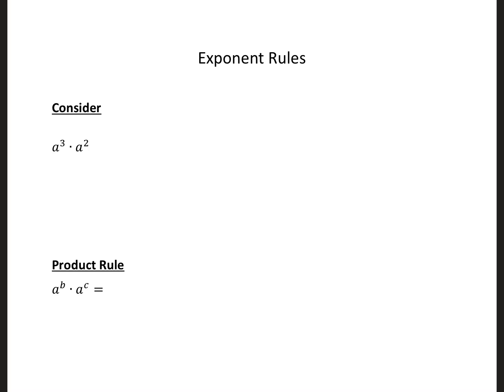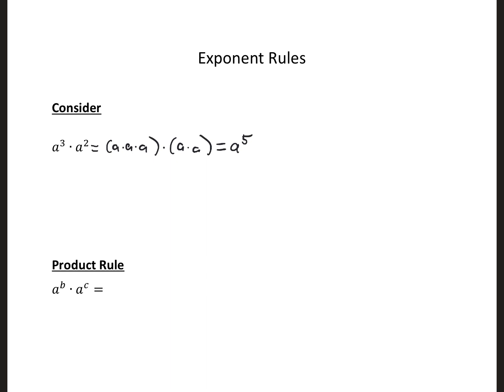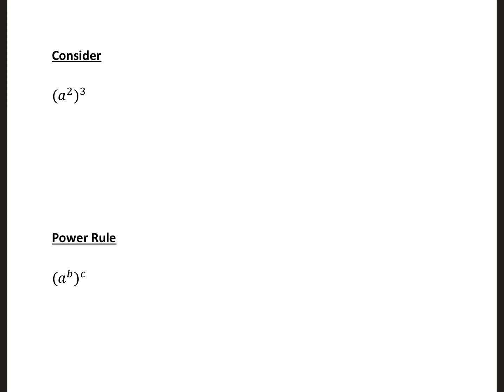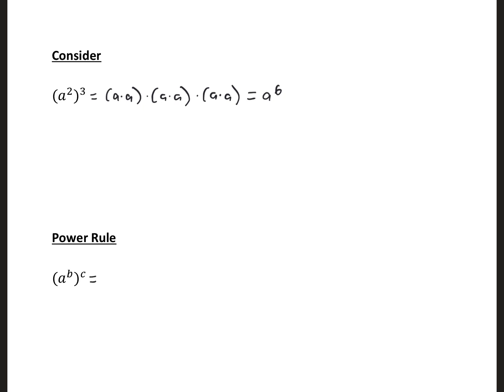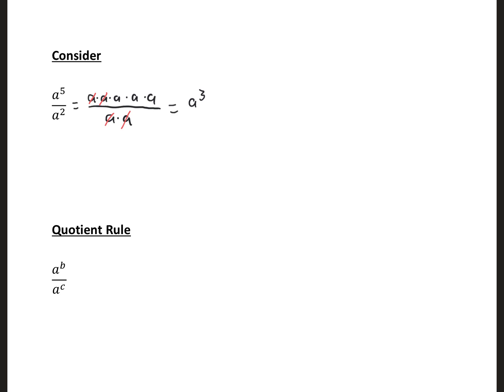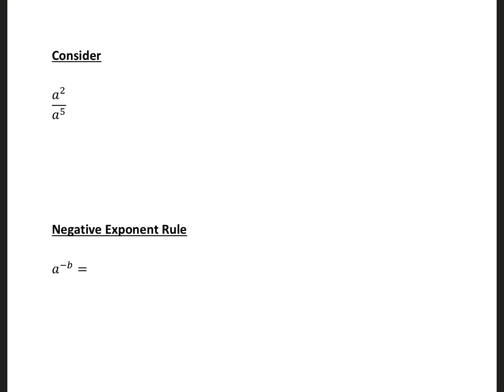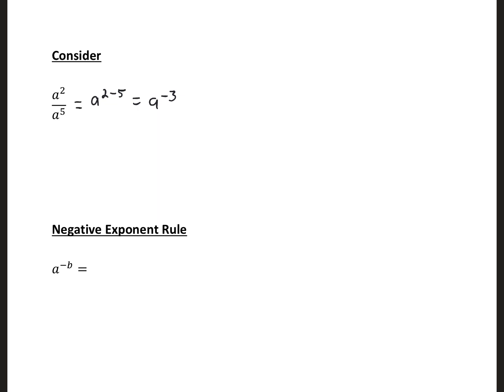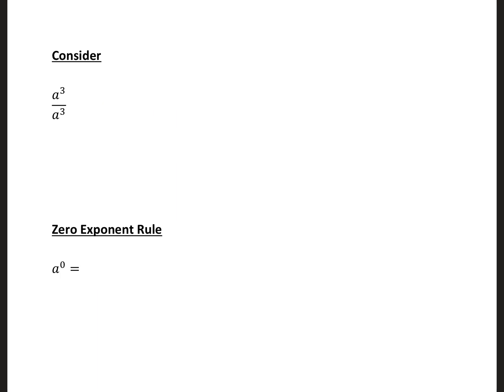JIT Exponent Rules.mp4